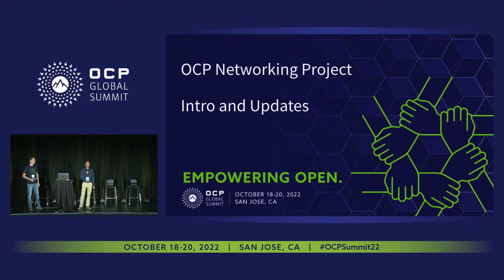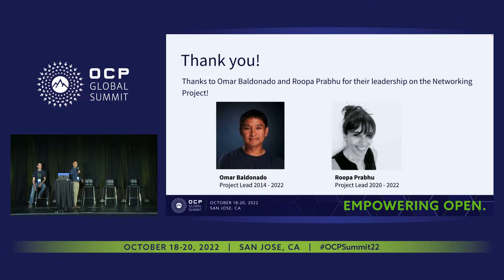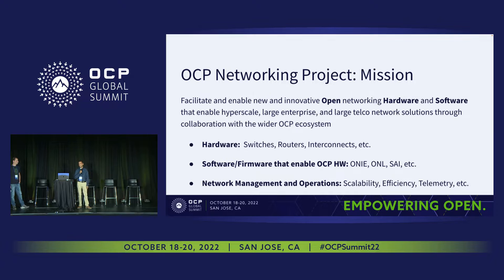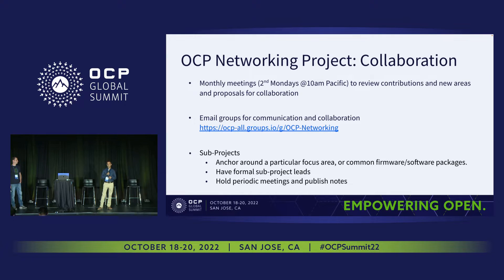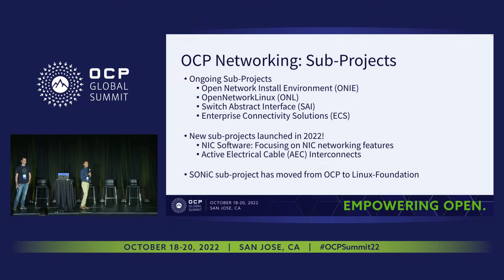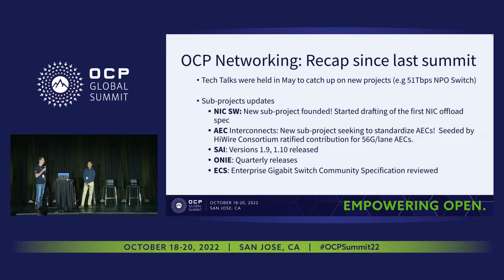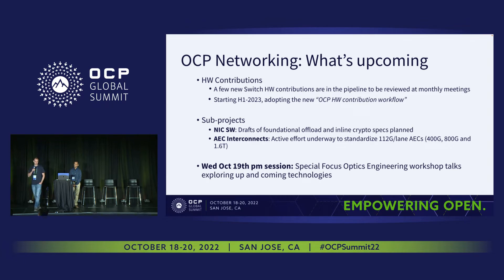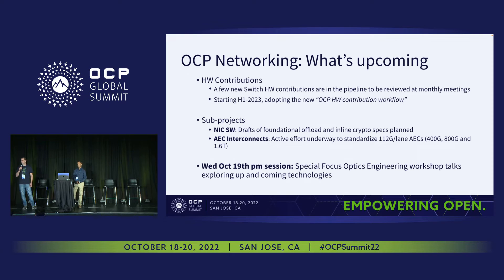Intro to OCP Networking Project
Ravindra Sunkad (Meta) | Jason Forrester (Target) | Barak Gafni (NVIDIA)